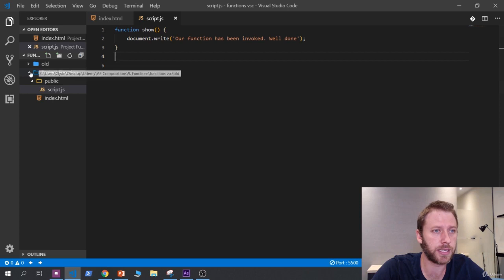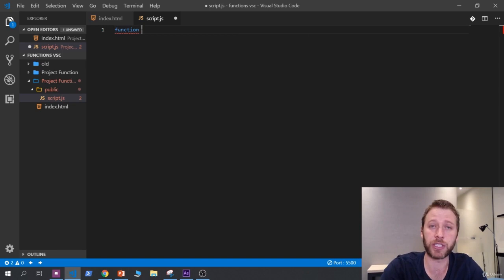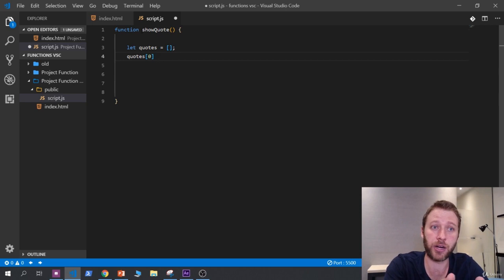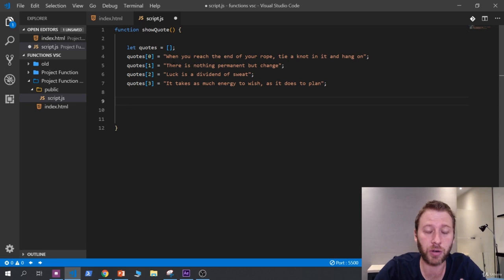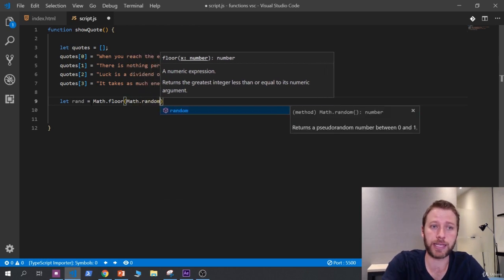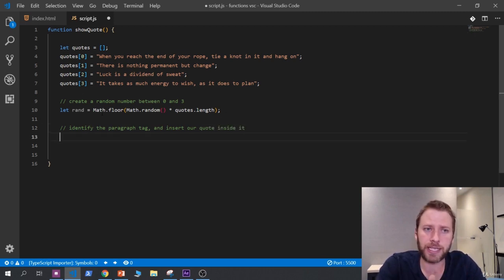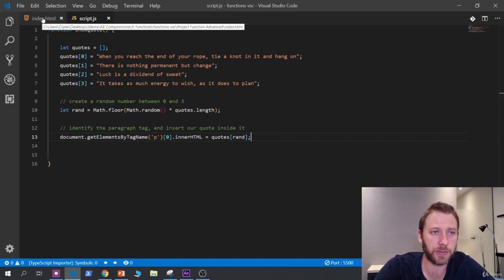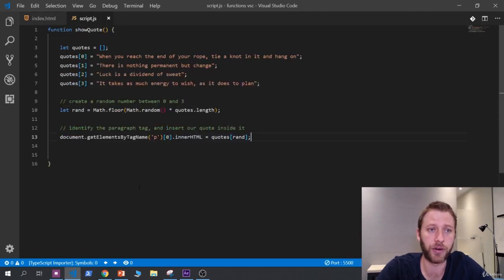JavaScript Grandmaster 1405 Cool example advanced click button and display random quotes